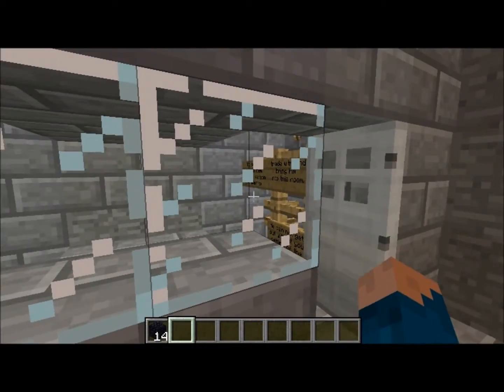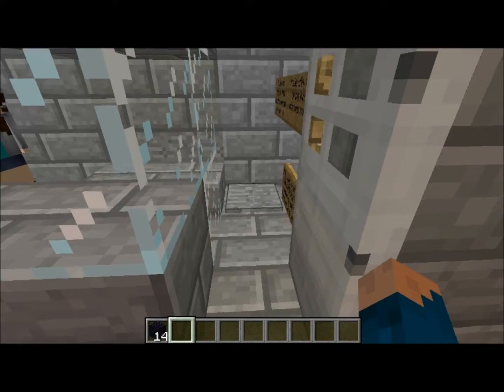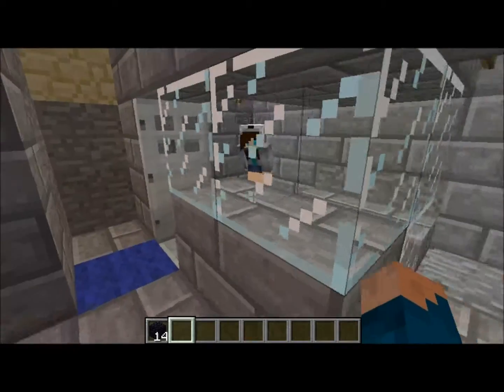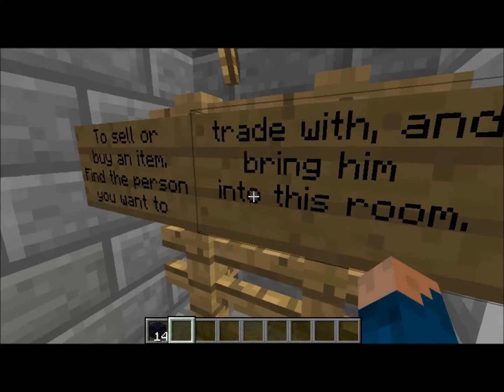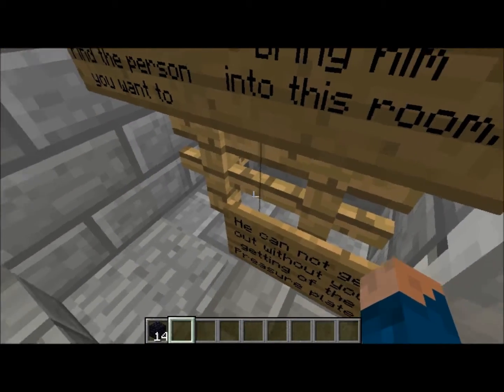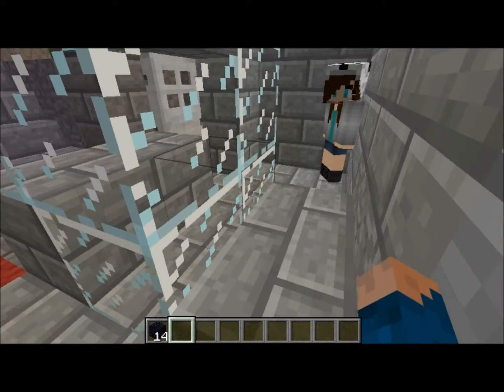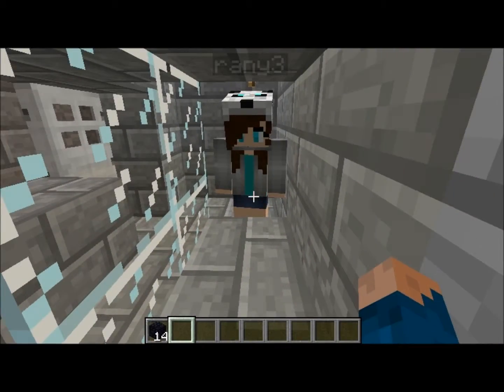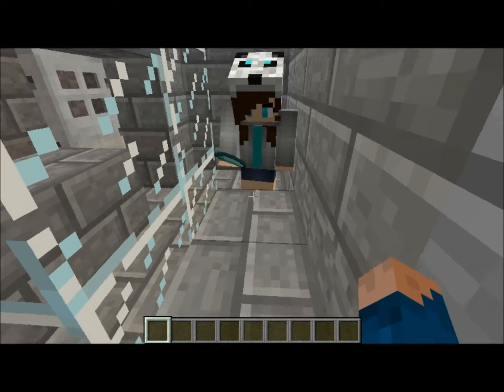Redstone Showcase | Shop | 1.6.2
Hello youtube! This is AryeGaming, and I am doing a redstone Showcase!
I know I normally do Plugin showcases, although I am mixing it up, I
want to test my skills!

Suggest anything you want me to do, and I will do it!
Want a door that needs two levers? Call me in!

Anything! Whatever, whenever, however! You call it, I do it!

After five likes, I will show you how to build the whole thing! If the showcase on how
to build it gets ten or more likes! I will make another shop one that is much easier to use, and honestly, more safe!

(Playstation 3); Zelda -
Twilight Princess (Gamecube; Wii); Loco Roco (PSP); Viva Pinata (Xbox 360); Wii Sports (Wii); Gears of War (Xbox 36); Elder Scrolls IV:
Oblivion (Xbox 360); Sam & Max Episodes 1-6 (PC); Brain Training (Nintendo DS); Final Fantasy XII (Playstation 2); Guiter Hero (Playstation 2); Phoenix Wright (Nintendo DS); God of War (Playstation); Zelda - Minish Cap
(Gameboy Advanced); World of WarCraft (PC); Far Cry (PC);
Ninja Gaiden (Xbox); Half-Life 2 (PC); Rome Total War (PC); Killzone (Playstation 2); Wario Ware Inc. (Gamecube); Legend of Zelda: The Wind Waker (Gamecube); Call of Duty
(PC); Ratchet & Clanck (Playstation 2); Metroid Prime (Gamecube); WarCraft 3 (PC); Grand Theft Auto III (Playstation 2); Advanced Wars (Gameboy Advanced); Halo (Xbox); Paper Mario (Nintendo 64); Crazy Taxi (Dreamcast);
Zelda - Majora's Mask (Nintendo 64); The Sims (PC); Pokemon Gold/Silver (Gameboy Color); Counter Strike (PC); Tony Hawk's Pro Skater (Playstation); Soul Calibur (Sega Dreamcast); Silent Hill (Sony Playstation); RollerCoaster Tycoon (PC); Legend of
Zelda: Ocarina of Time (Nintendo 64); Half-Life
(Arcade); Puyo Puyo (Arcade); Minesweeper (Windows Desktop Game); Mortal Kombat (Genesis); Street Fighter II (SNES); Alone in the Dark (PC); Super Mario Kart (SNES); Indiana Jones & the Fate of Atlantis (PC); Flashback (PC); Wolfenstein 3D (PC); Dune II (PC); Sensible Soccer (PC); PGA Tour Golf (Sega Genesis); Legend of Zelda: A Link to the Past (SNES); Madden '92 (Sega Genesis, SNES); Sonic the Hedgehog (Genesis); Super Mario World (SNES); Streets of Rage (Sega Genesis); Out of this World (PC); Lemmings (PC); Micro Machines (NES); Civilization (PC); Eye of the Beholder (PC); Secret of Monkey Island (PC); Commander Keen (PC); Final Fight (Arcade; SNES); Golden Axe (Arcade); Ghouls 'n Ghosts (Sega Genesis; SNES); SimCity (PC); Tetris (Gameboy); Prince of Persia (PC); Ninja Gaiden (NES); Super Mario Land (Gameboy Classic); Super Mario Bros. 3 (NES); Shinobi (Sega Master System); Battle Chess (PC); Double Dragon (NES); Mega Man (NES); Metal Gear (NES); Phantasy Star (Sega Master System); Contra (NES); Maniac Mansion (PC); Castlevania (NES); Afterburner (Arcade); Final Fantasy (NES); Leisure Suit Larry (PC); Metroid (NES)